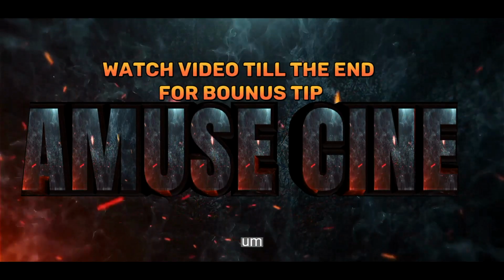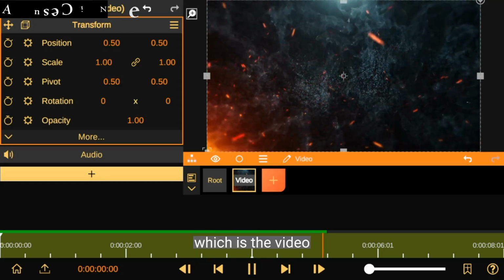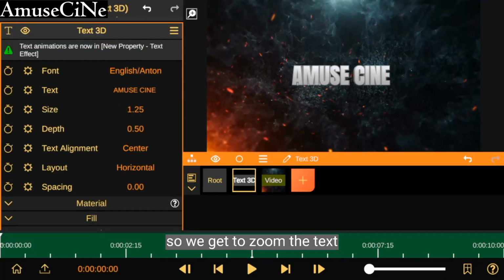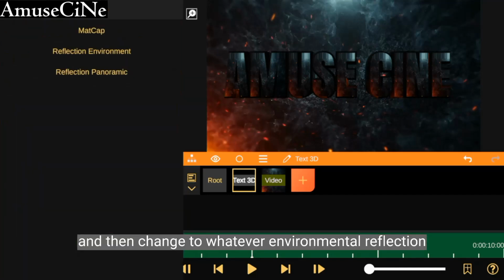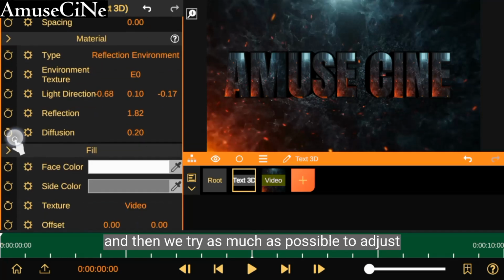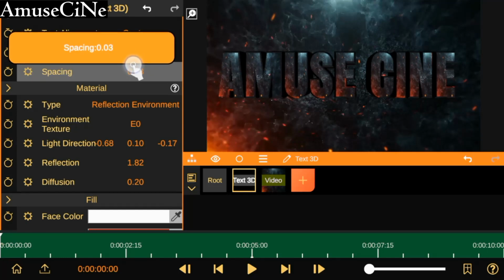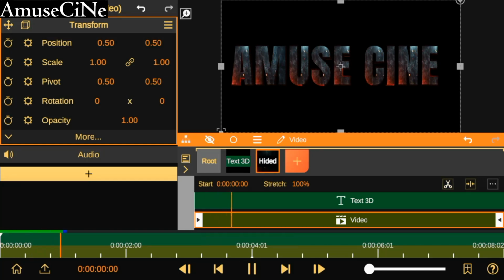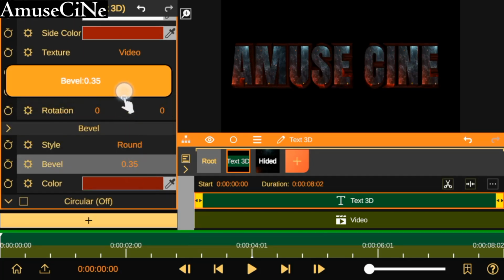3D Add Video Inside Text Node video Tutorial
AmuseCine latest node video editing tutorial how to add video inside text cinematic text intro editing using node video editor android vfx professional editing app, please if did learn anything from these video please kindly subscribe for more AWSOME videos for you as node video editing tutorial thank you.

Saber effects editing tutorial node video